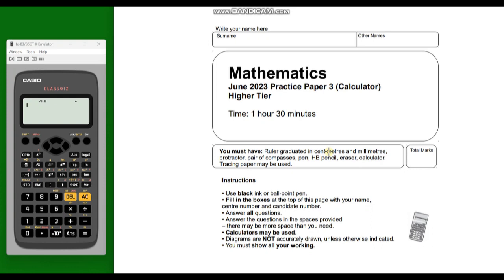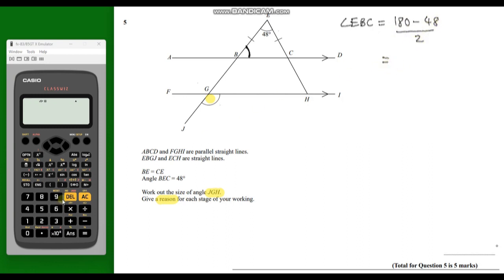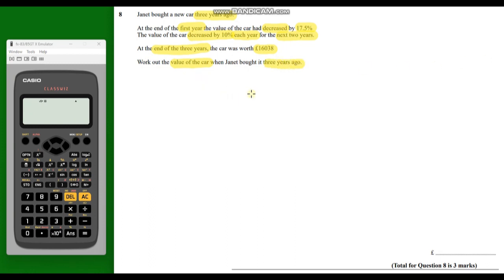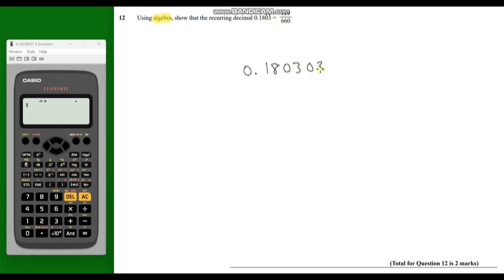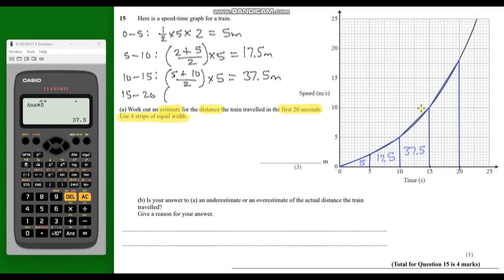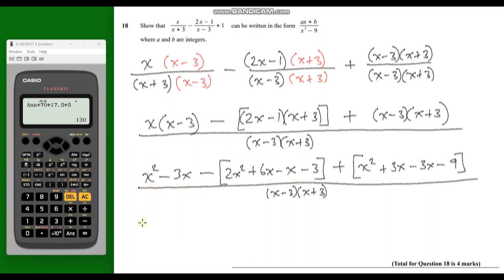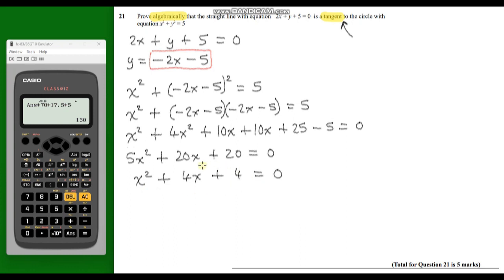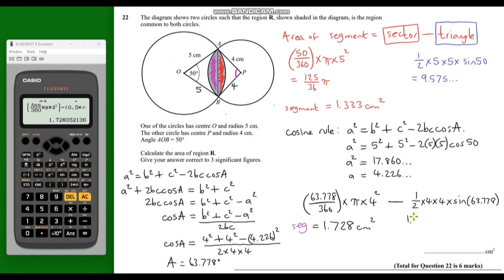GCSE Maths 2023 Predicted/Practice Paper 3 (Calculator) - Higher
In this video I go through a 2023 GCSE maths predicted paper that has been provided by Maths Genie.

I have also provided chapter headings for each question...

0:00 - Intro
0:00:48 - Q1 - HCF
0:02:30 - Q2 - Percentage profit
0:04:29 - Q3 - Standard form
0:08:32 - Q4 - Areas of semi-circles
0:12:30 - Q5 - Angles in triangles and on parallel lines
0:16:35 - Q6 - Speed/distance/time (split journeys)
0:24:22 - Q7 - Man hours (inverse proportion)
0:26:16 - Q8 - Reverse percentage interest
0:28:43 - Q9 - Negative and fractional indices
0:30:36 - Q10 - Expanding triple brackets
0:34:06 - Q11 - Box plots
0:39:19 - Q12 - Converting recurring decimals to fractions
0:42:12 - Q13 - Problem solving with proportions
0:45:17 - Q14 - Congruence
0:48:28 - Q15 - Calculating distance from a speed-time graph
0:55:19 - Q16 - Algebraic proof
0:58:36 - Q17 - Gradient and perpendicular lines
1:02:02 - Q18 - Adding/subtracting algebraic fractions
1:07:36 - Q19 - Completing the square
1:11:47 - Q20 - Combined transformations
1:15:44 - Q21 - Simultaneous equations (Quadratic & linear)
1:20:44 - Q22 - Problem solving with cosine rule and area of a triangle